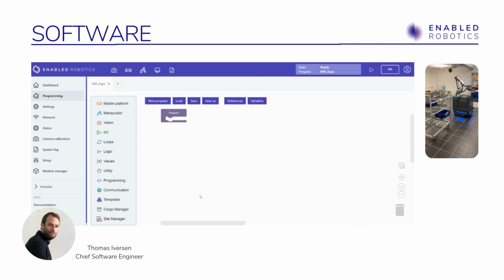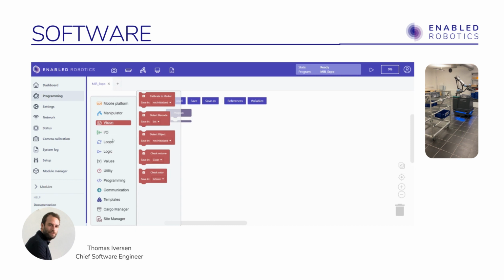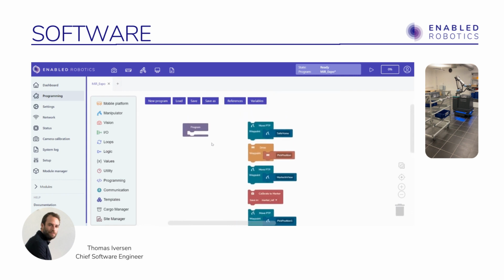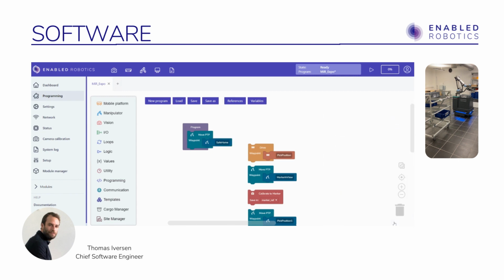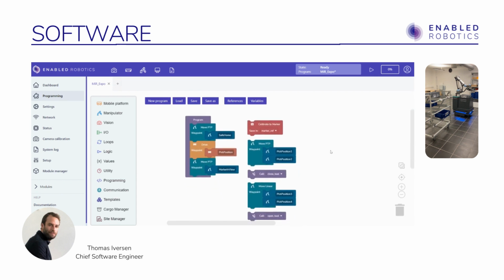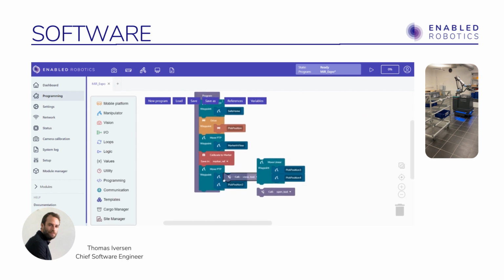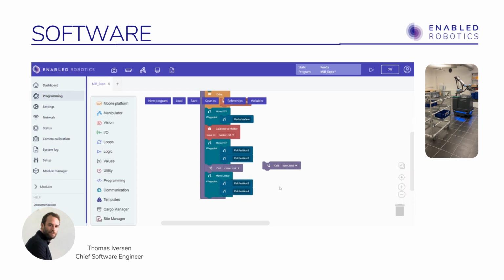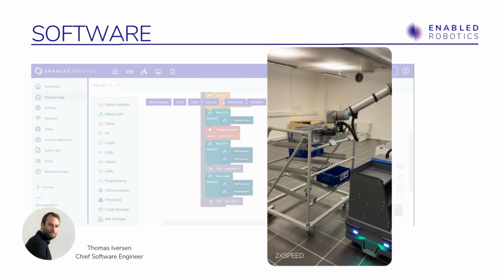Programming the ER-FLEX from Enabled Robotics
This short video takes you through the principles of the intuitive block programming interface of the ER-FLEX, which makes it easy, fast and intuitive program and adjust the robot to new tasks. In this example the robot is programmed to perform a simple 'pick up the box' maneuver.